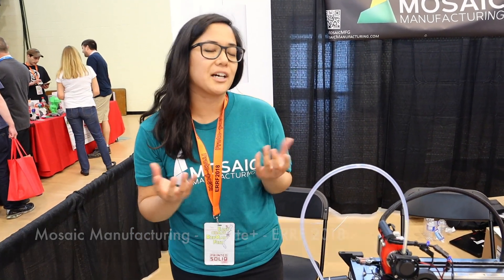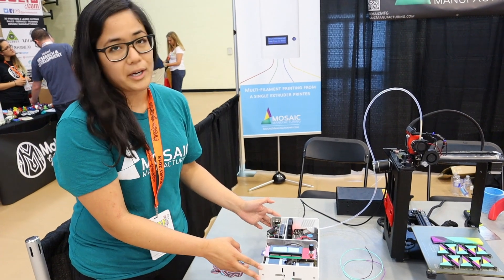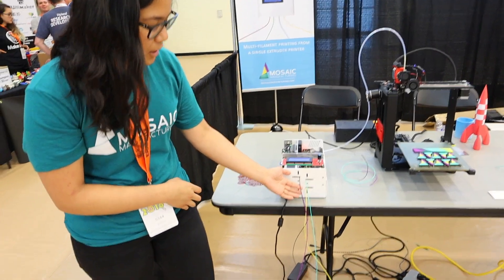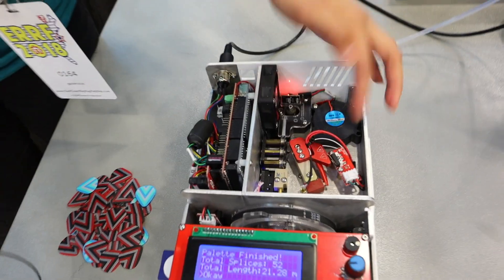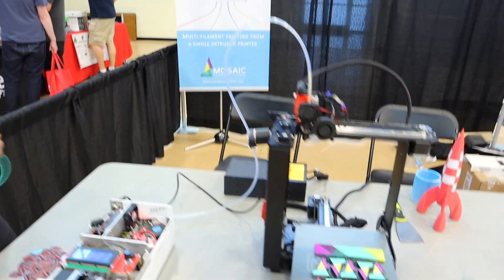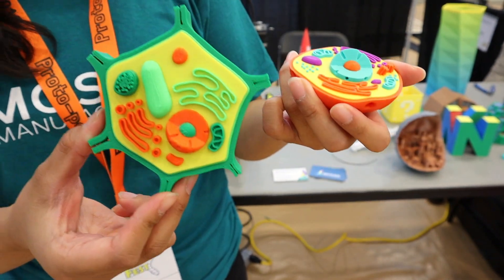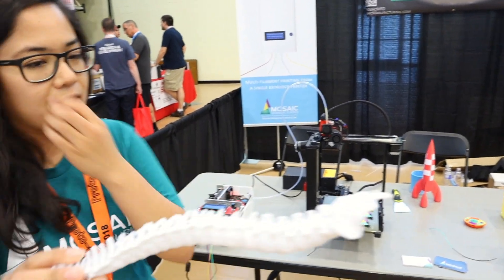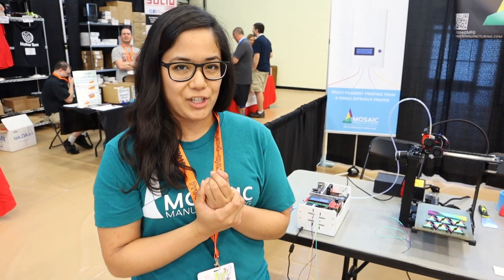Mosaic Manufacturing Palette+ ERRF 2018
Mosaic Manufacturing showing off the Palette+ multi-color/multi-material accessory for 3D printing at ERRF 2018